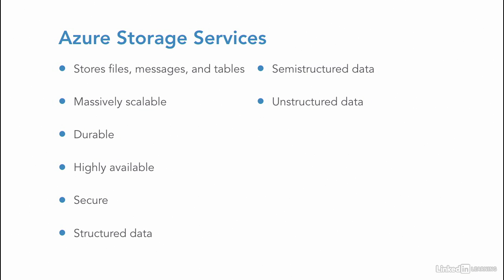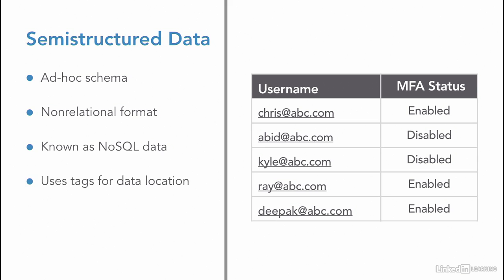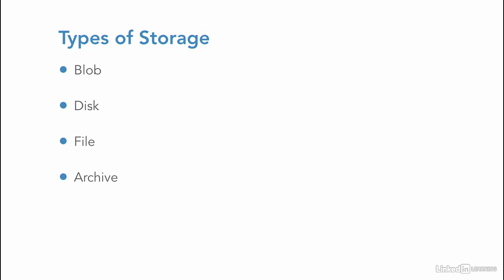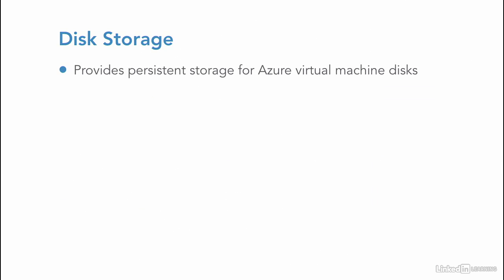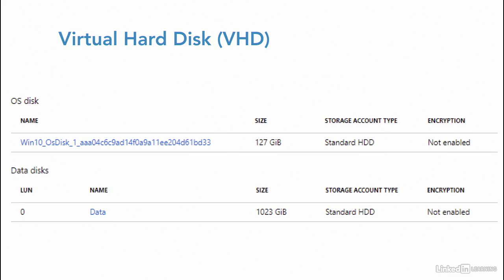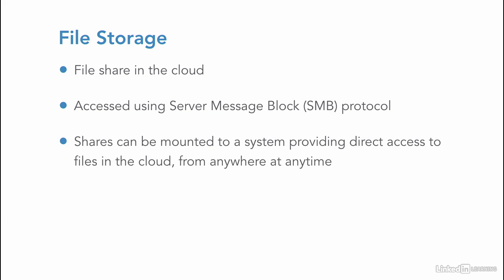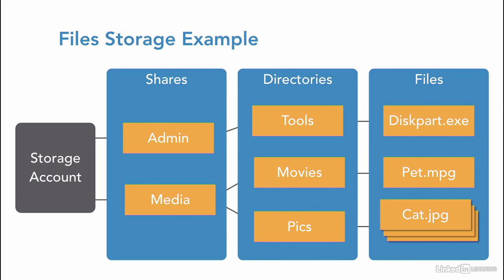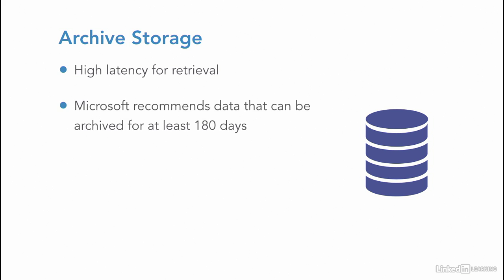Azure AZ-900 Azure storage Core products -Part 9